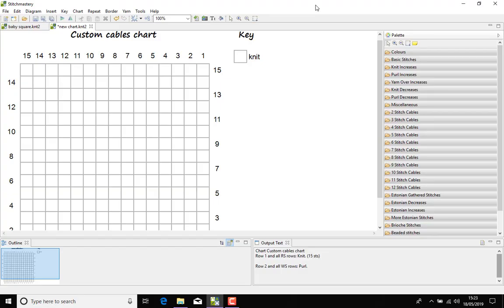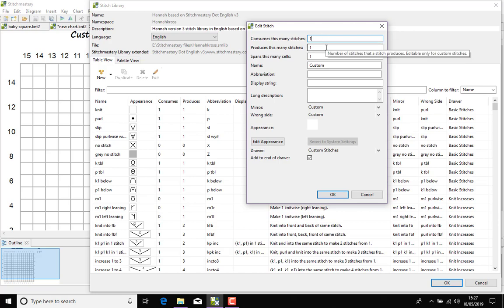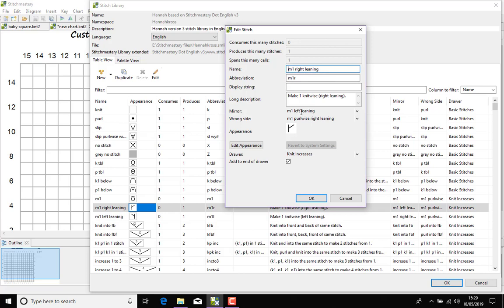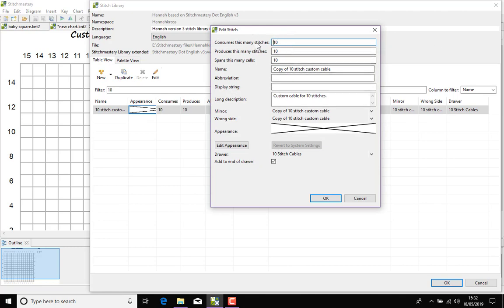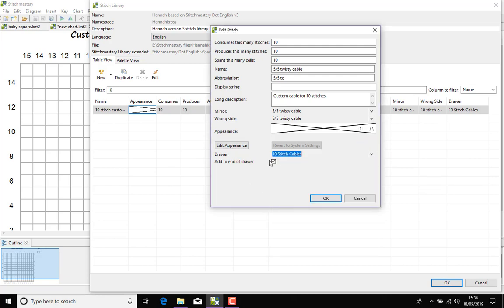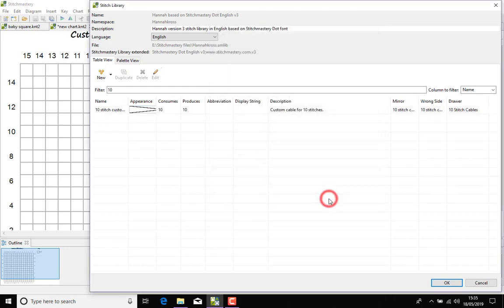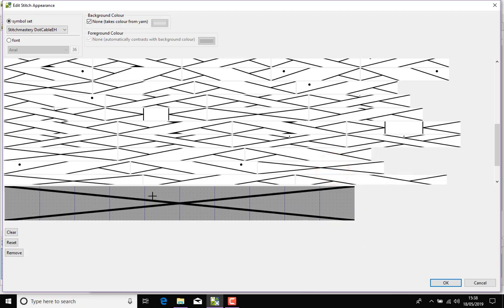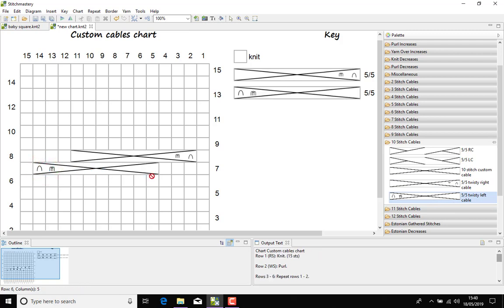Creating custom stitches and their mirror/wrong side versions - Stitchmastery weekly tip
This video explores creating a brand new stitch in Stitchmastery, setting the width to suit, and creating a second new stitch to be the mirror stitch or wrong side version, and how to link the two together.

Find out more about setting up a user stitch library and customising stitches

If you are having problems, you can get advice from other users or find previously answered questions in our Ravelry forum or our new Community Forum on Zendesk